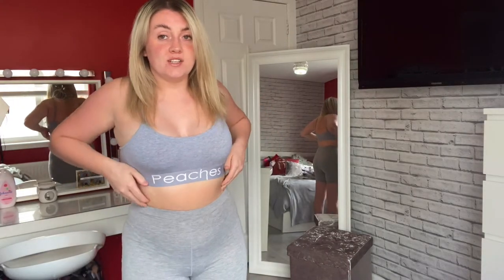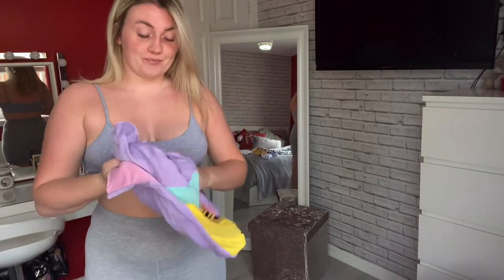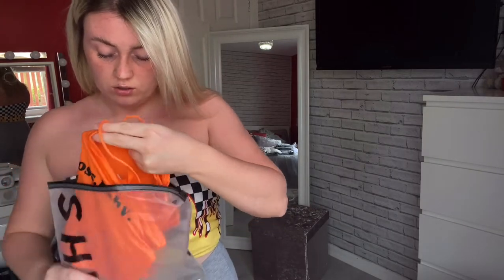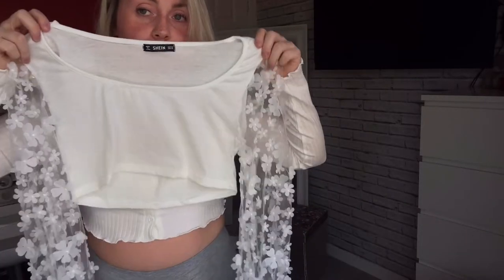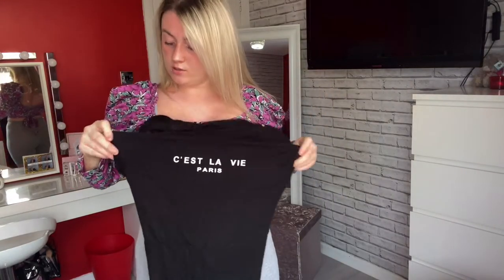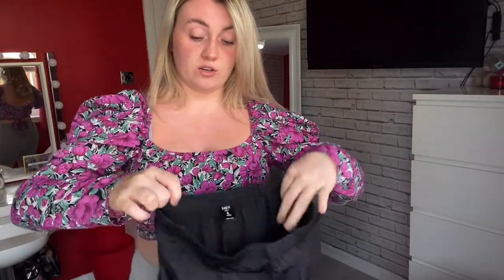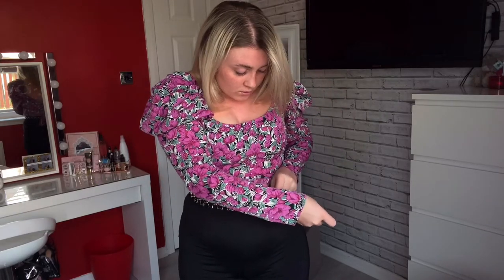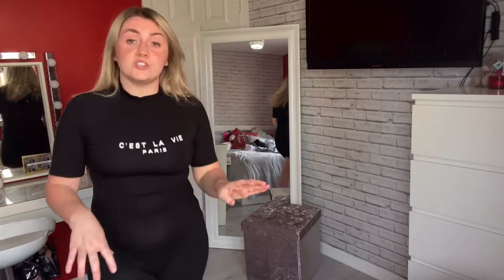SHEIN HAUL | ByCole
Hey everyone!💗

Sorry for being inactive on YouTube the past week, just had a bit of me time! But I’m back with a Shein Haul for you all🥰 any questions do ask!